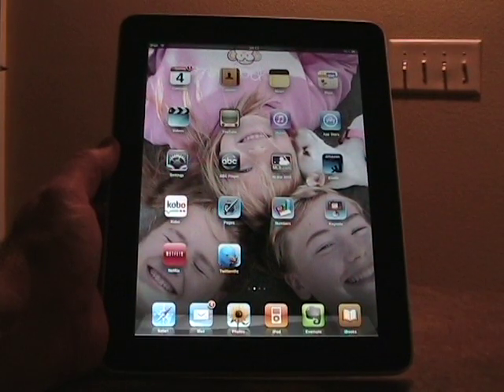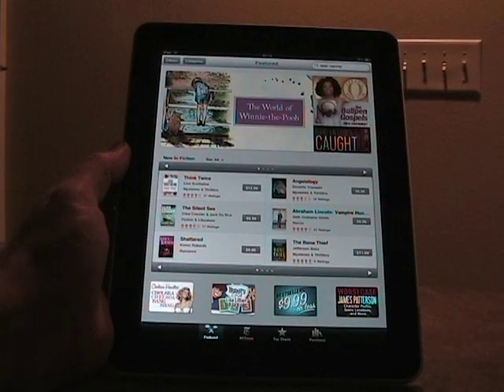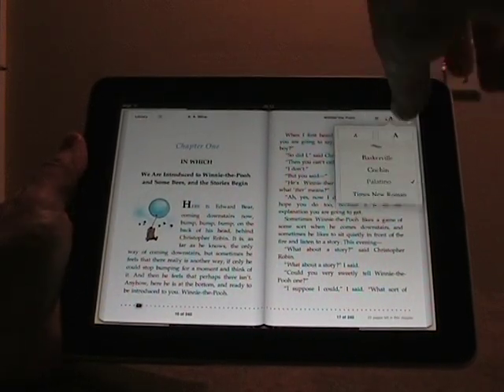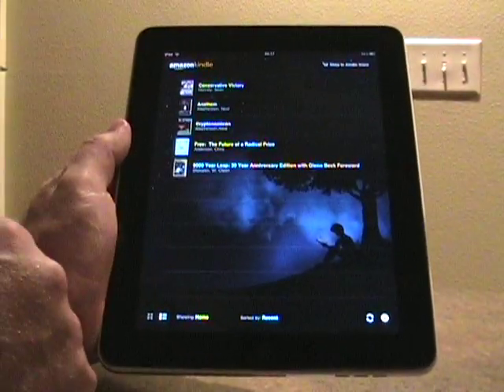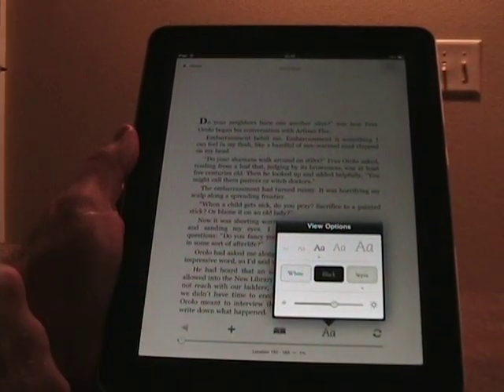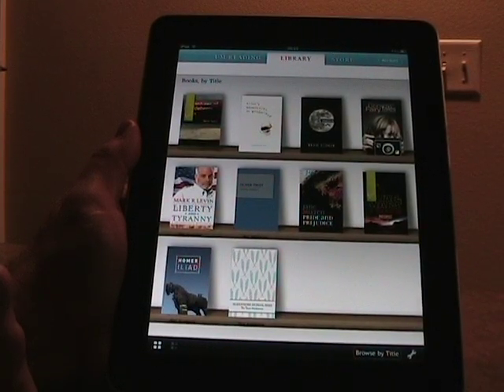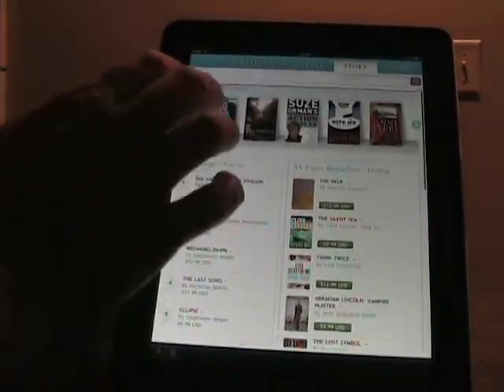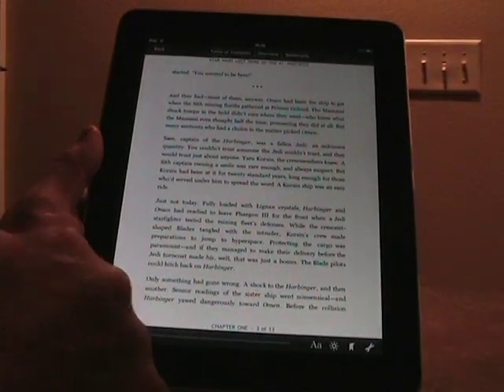iPad Experience Series: Walk through three ebook readers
The Apple iPad supports multiple ebook reader clients and may just be the device to fill the ebook reader need for many people. Check out Apple iBooks, Amazon Kindle, and Kobo ebook applications running on the Apple iPad.